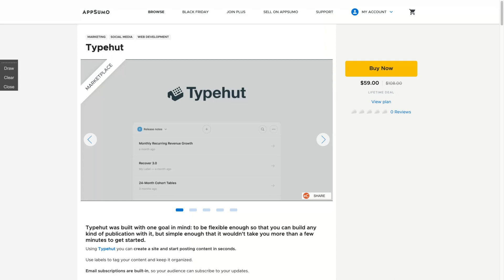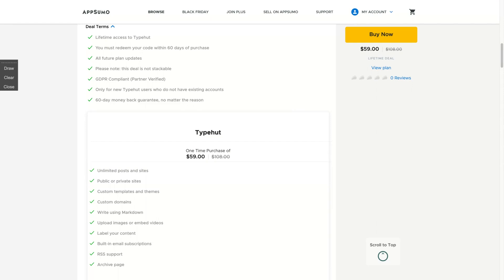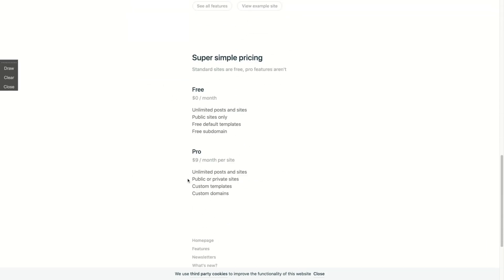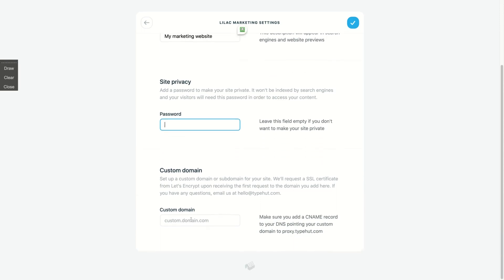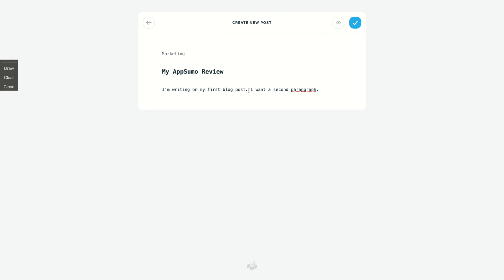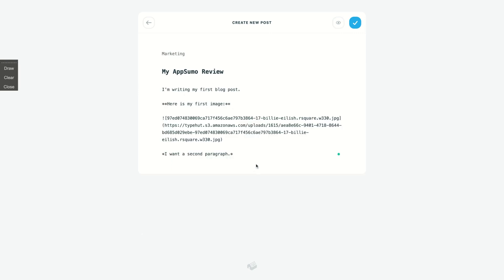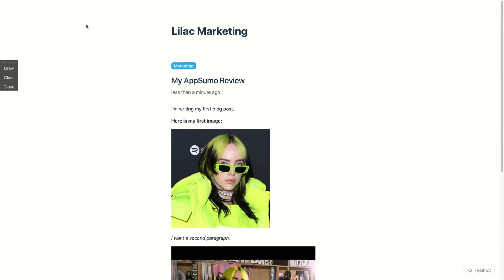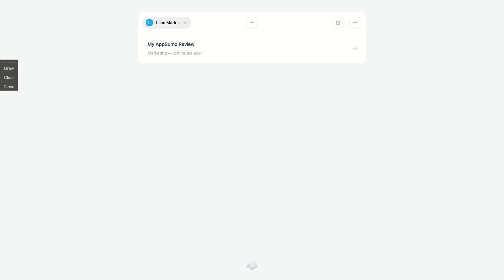Typehut Review and Tutorial: AppSumo Lifetime Deal